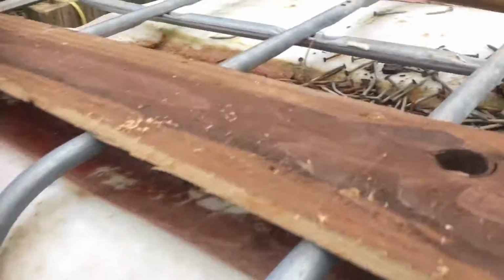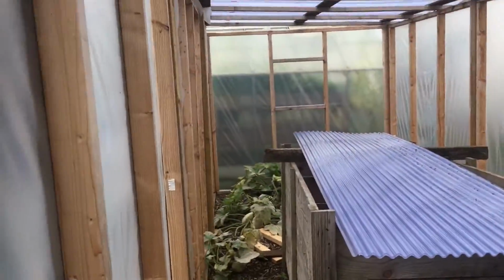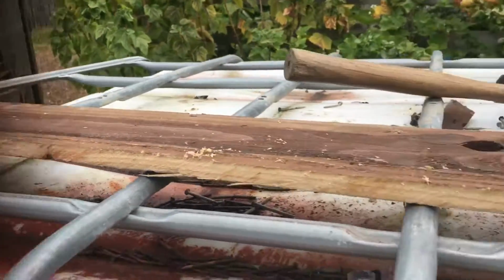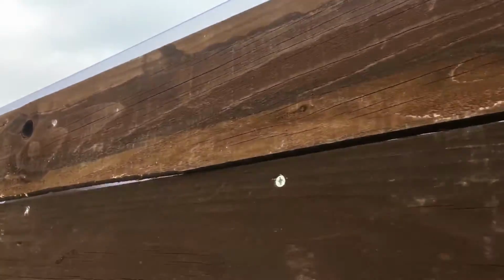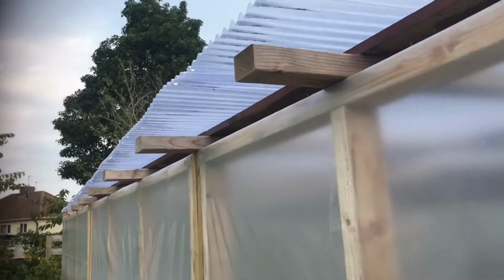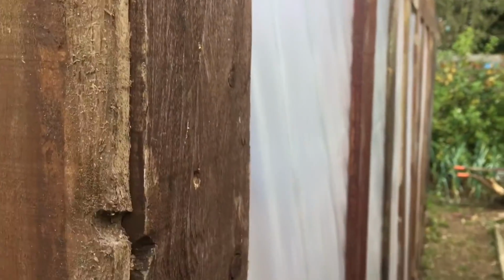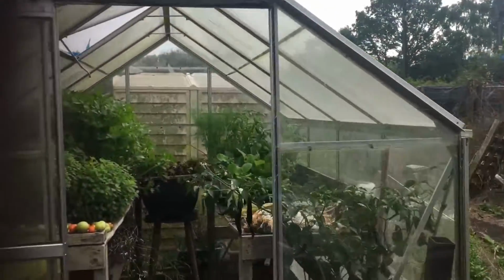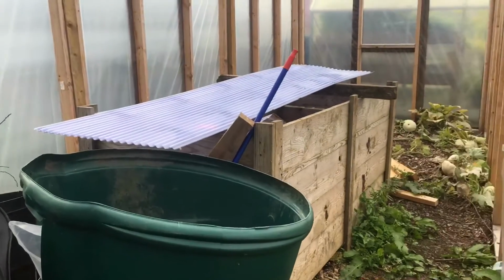Building a greenhouse part 4.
Well the cladding has gone on side and back .. I had took apart quite a bit fencing and thought I’d have enough and may of if I didn’t have to support the roof….
But still have 4 panels left so hopefully plenty to finish..
I’m hoping to have most of it done before the winter 🥶..